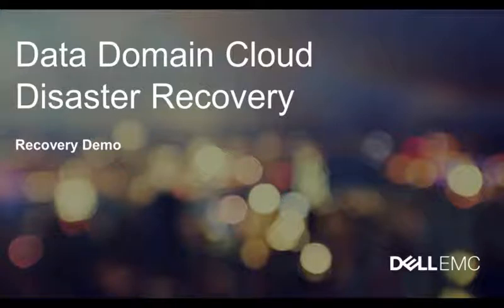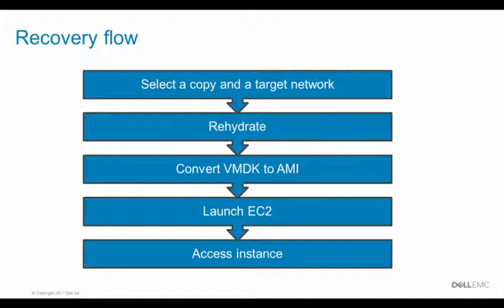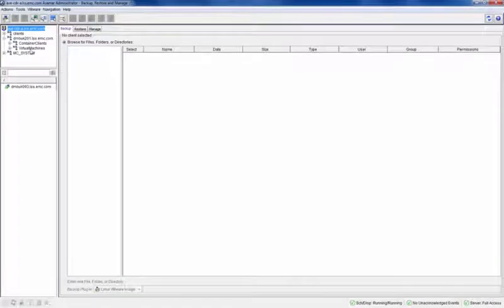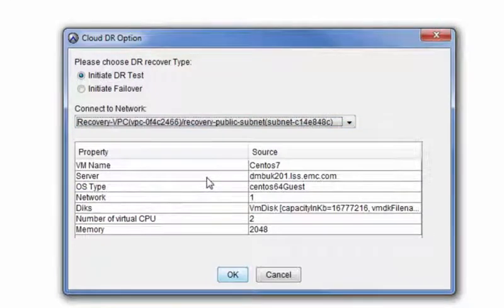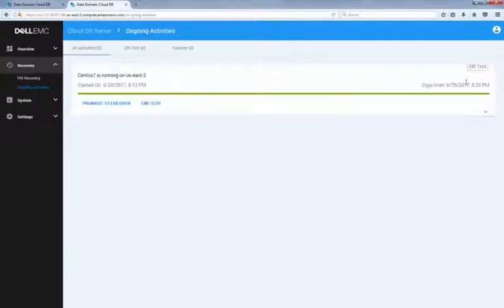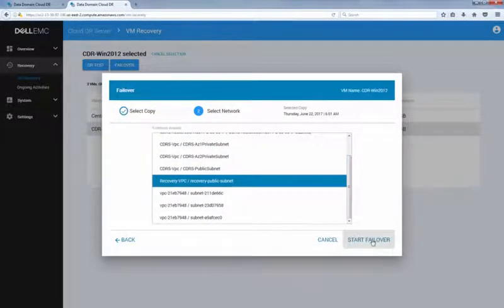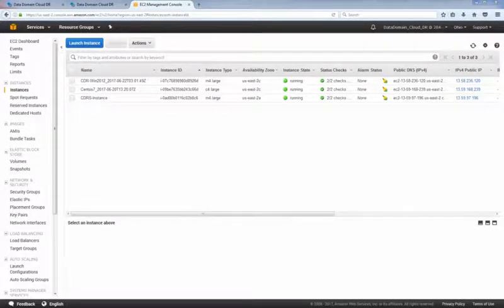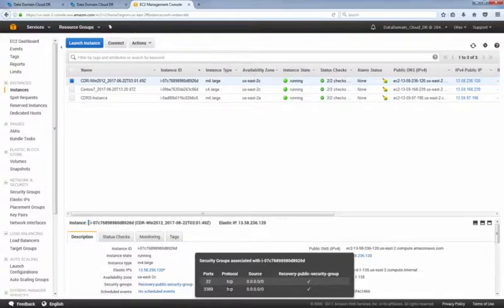EMC Data Domain Cloud Disaster Recovery - Demonstration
All Data Domain systems (DDRs) have an active tier - this is the default storage/tier which exists when the file system is first created - a number of the smaller models only support an active tier
- Certain models/features can support additional tiers, for example:

Extended Retention: Allows additional locally attached storage to be added as an 'archive tier' for long term retention of a subset of data
Long Term Retention/Cloud tier: Allows object storage from a supported cloud provider to be added for long term retention of a subset of data in the cloud. Note that if you use a cloud storage you also need some locally attached storage used for metadata - confusingly this locally attached storage is placed in what is known as a 'cloud tier' but doesn't actually hold data - just metadata which describes what is on object storage - the amount of locally attached storage required for each platform is detailed in DDOS release notes/administration guides